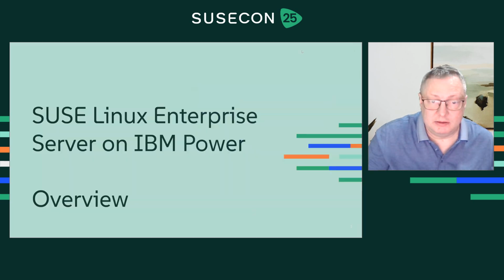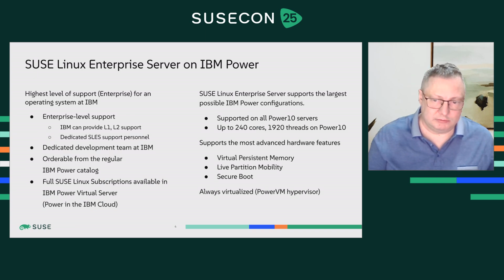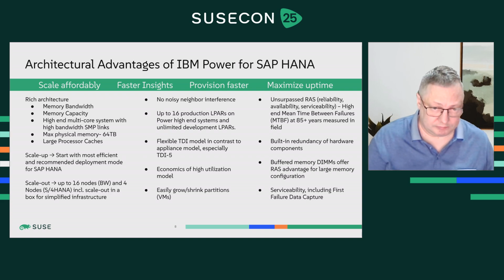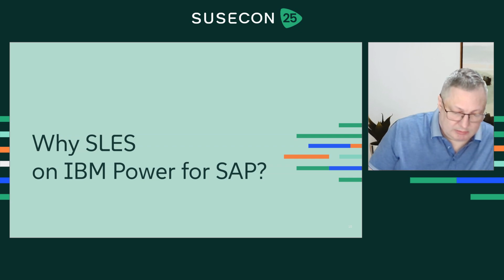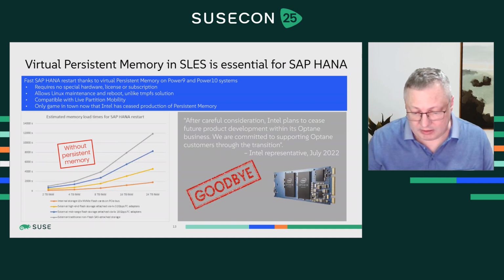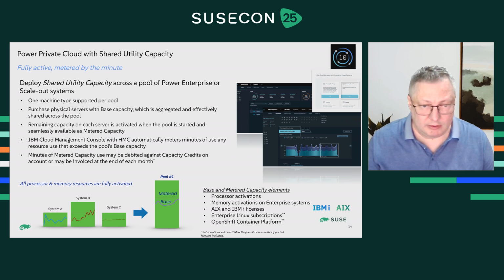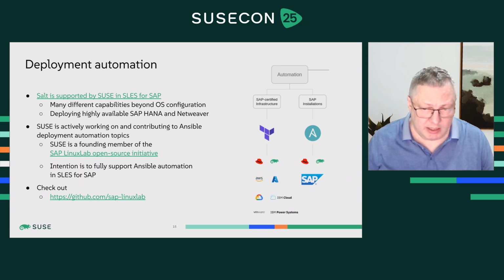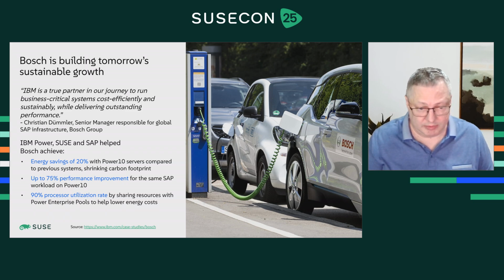Leveraging SUSE Linux Enterprise Server for SAP for deployments on IBM Power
This session explores how to best leverage SUSE Linux Enterprise Server (SLES) for SAP deployments on-premises and off-premises, in private and public clouds on IBM Power servers focusing on automation and preparing for important new security regulations.